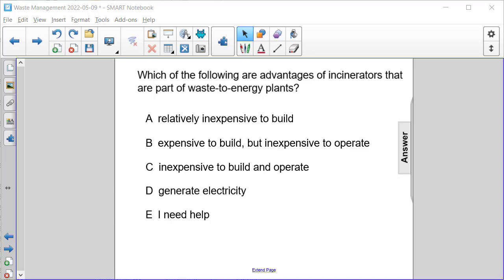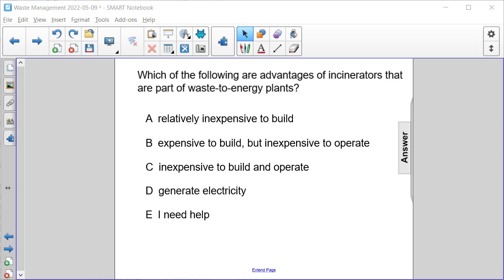Waste Management FA 6